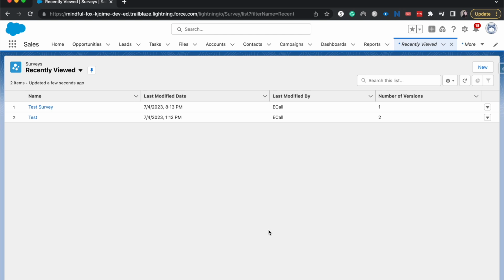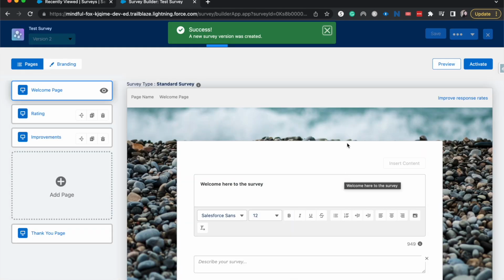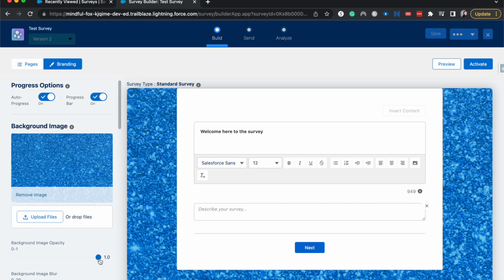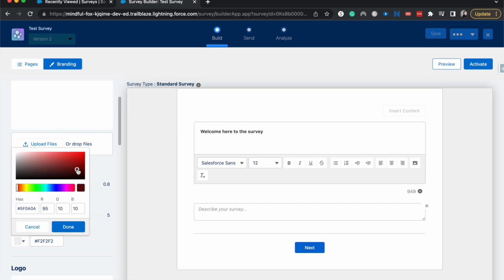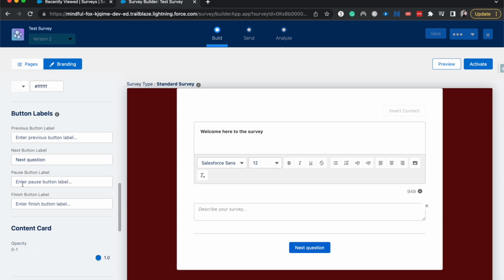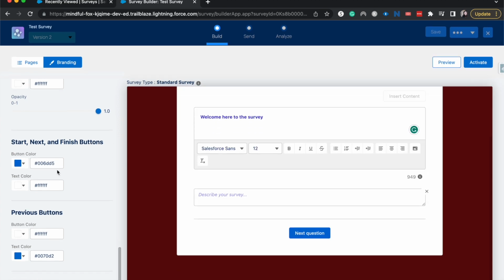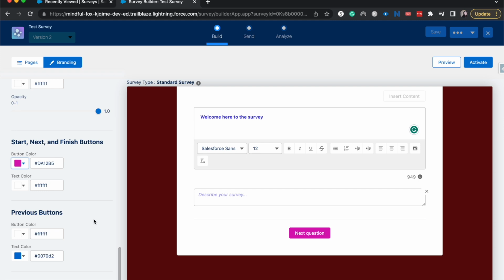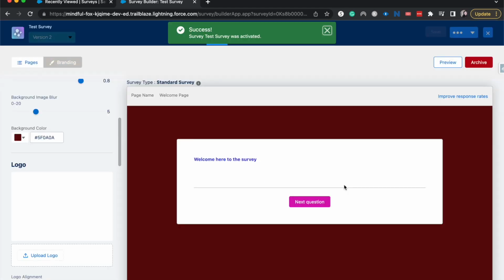Change the Branding Colors and Background on Your Salesforce Survey | Salesforce Admin Tutorials